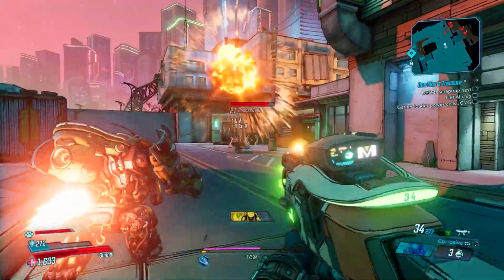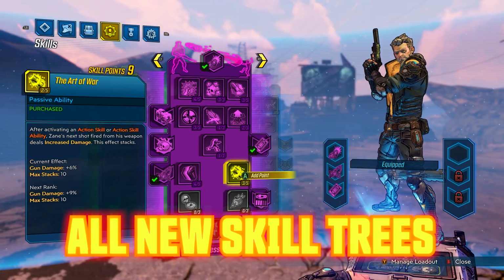MASSIVE NEW UPDATE! Borderlands 3 NEW Roguelike Game Mode! New Skill Trees & More!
Today we take a look at a new update/information dump for the first DLC of the season pass 2, for Borderlands 3. This new information goes over a new cosmetic set for all vault hunters that change the actual models of the characters, and new skill trees and abilities for all of the 4 vault hunters. This also goes over the new roguelike style game mode called Arms Race that has 20+ new legendary items including new class mods.